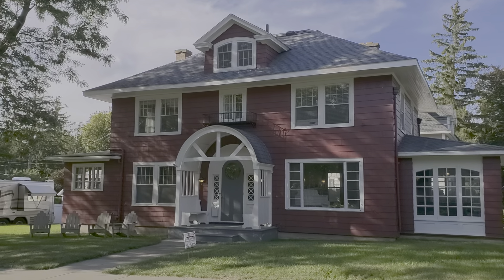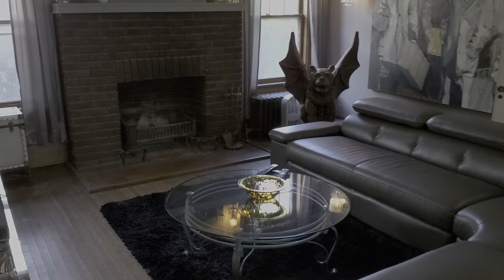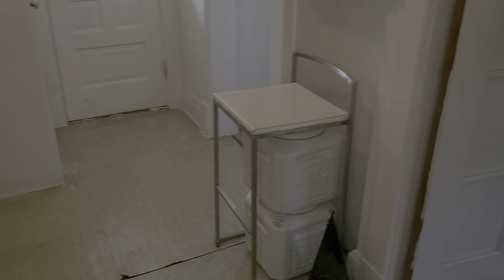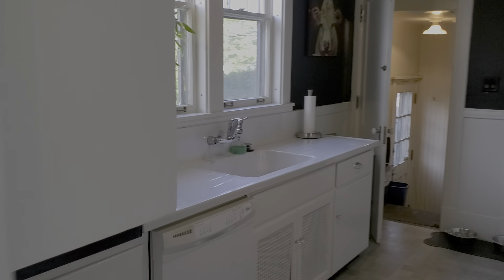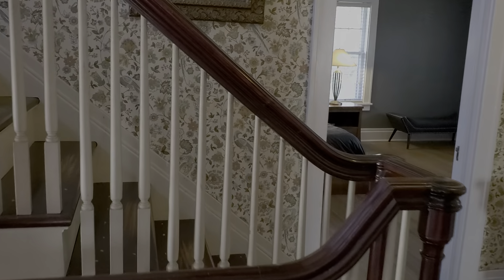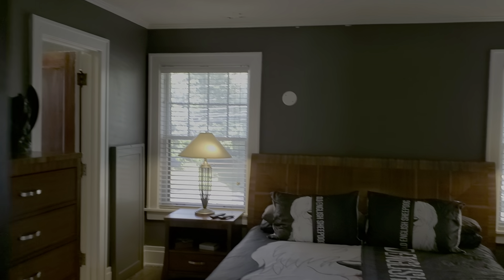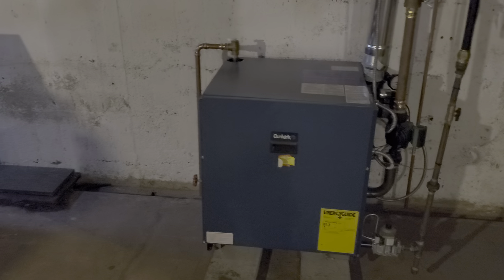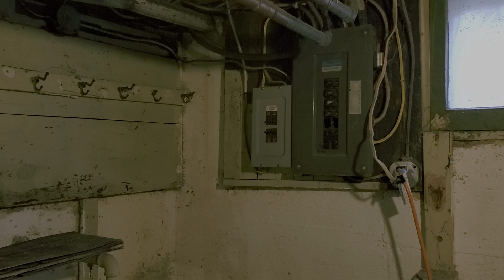3 Hazard Parkway, Albion - For Sale - NEW Price - $149,900.00 - 20190918 163722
An Incredible Home For Sale at a Great New Price - $149,900.00! Extensively and Thoroughly Updated and Redecorated. New Exterior Paint, New Gas-fired high-efficiency boiler, Sparkling Interior with a tasteful and elegant floorplan. Nestled in a gorgeous neighborhood setting in the Southwest Quadrant of the Village of Albion. Enjoy this video walk-through and then call - Rich Miller, Broker - - Never Settle for less than "The Best in the West!"